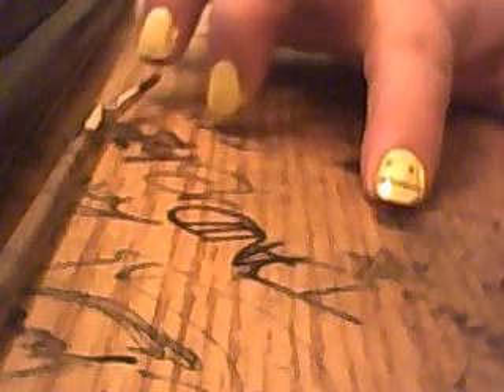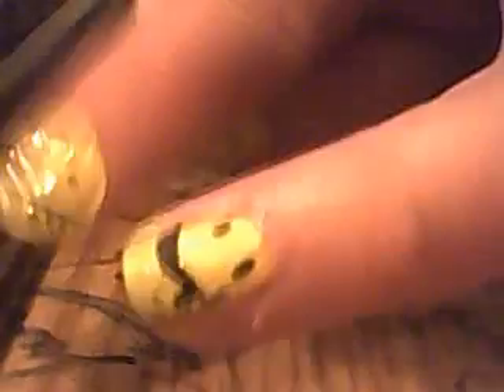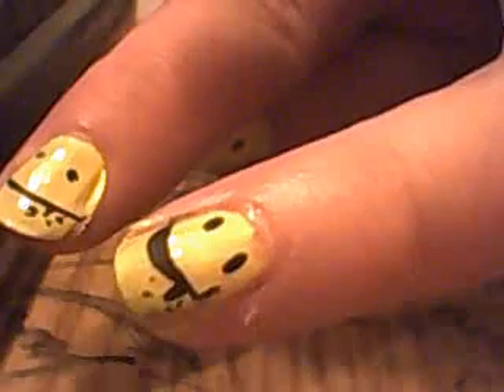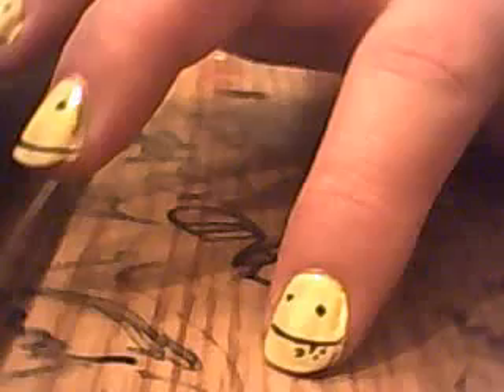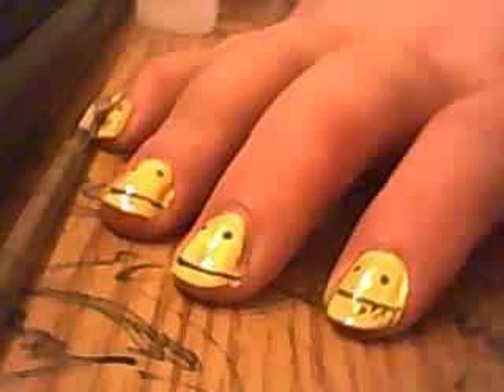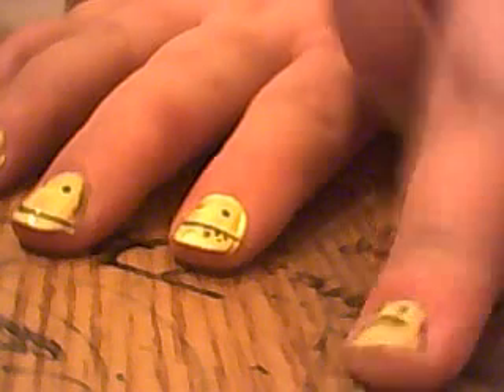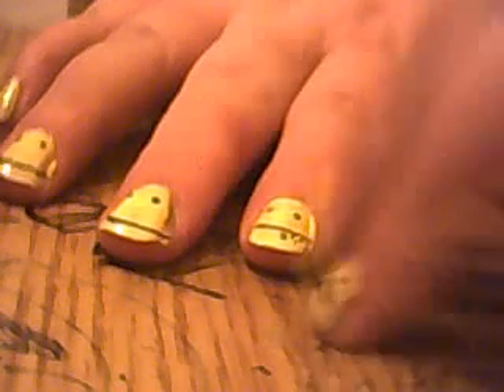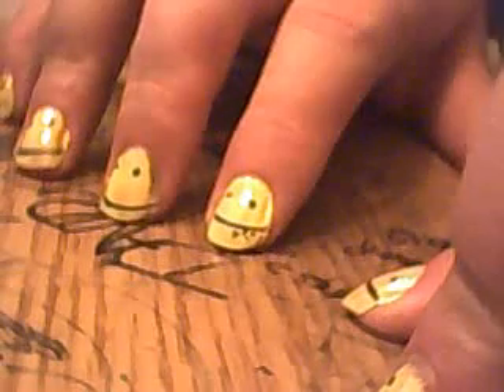smiley art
dravynslilvamp's webcam video December 29, 2009, 10:09 PM smiley